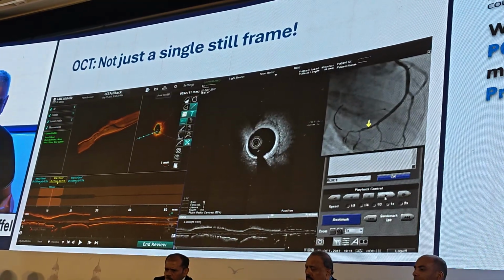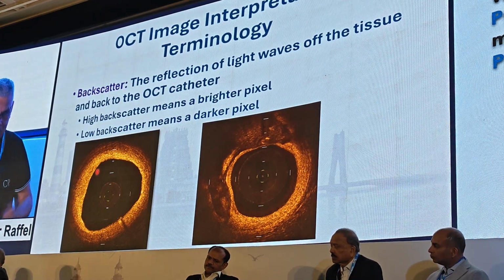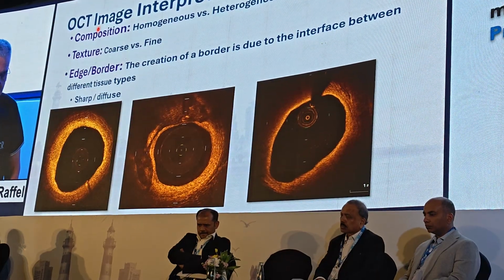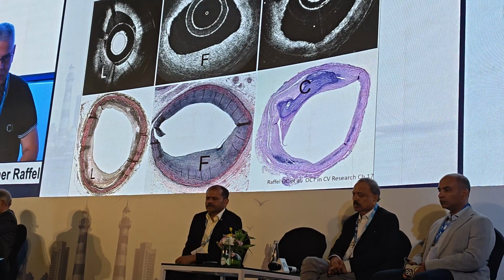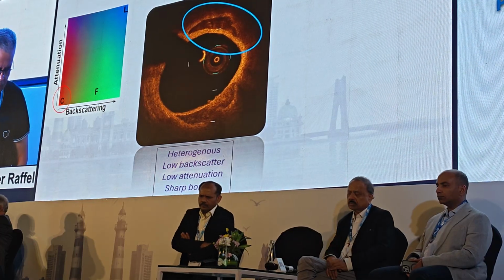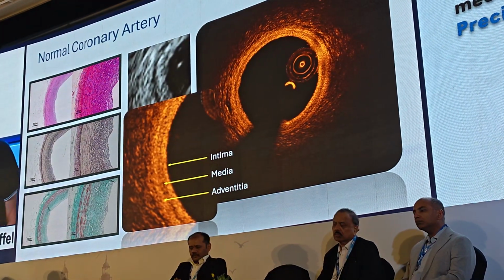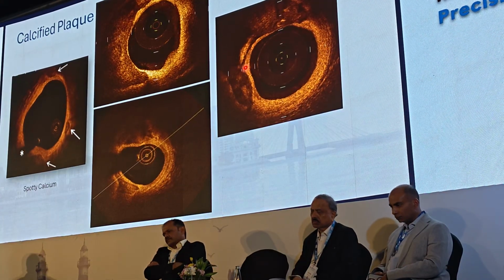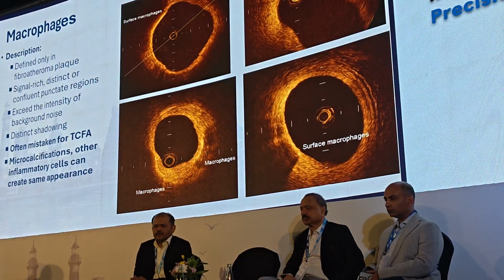Basics of oct imaging